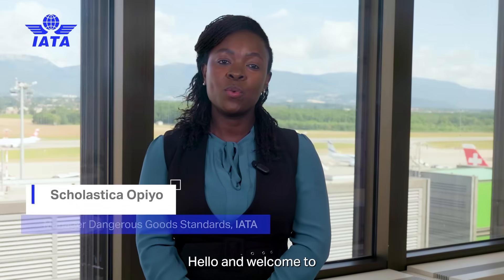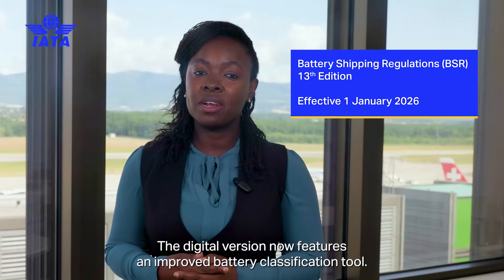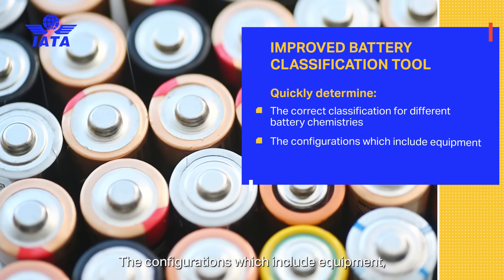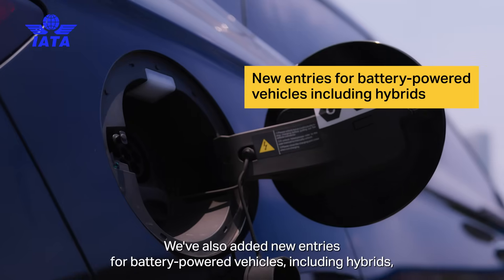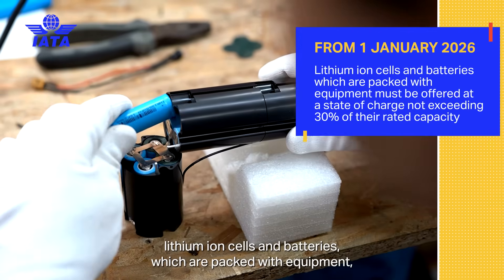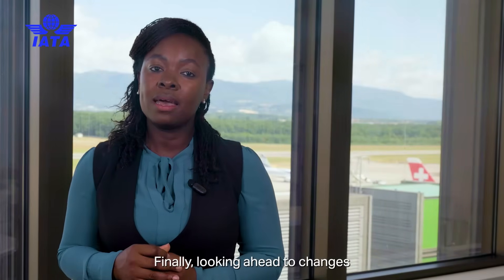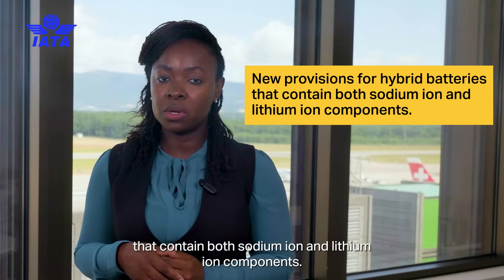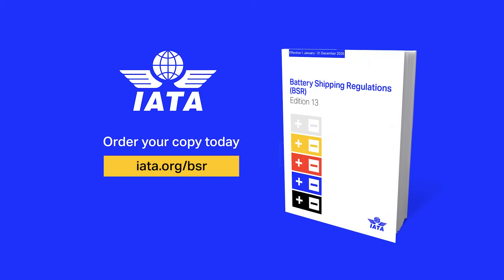What is new in the 2026 IATA Battery Shipping Regulations Manual (BSR) ed.13?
Scholastica Opiyo, Manager Dangerous Goods at IATA, explains the key changes in the latest edition of the Battery Shipping Regulations Manual (BSR). The BSR covers all sorts of batteries, from lithium to NiMH and other dry cell batteries currently shipped by air. Ensure your compliance and safety today.